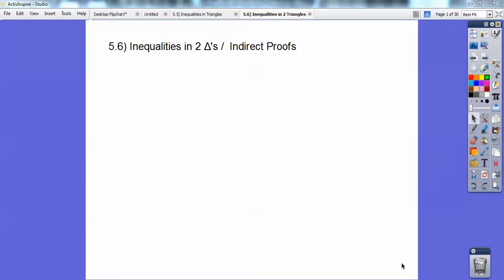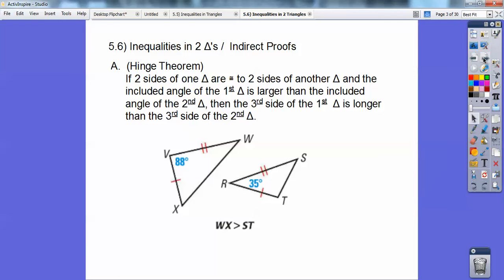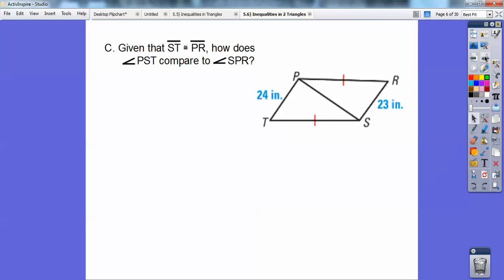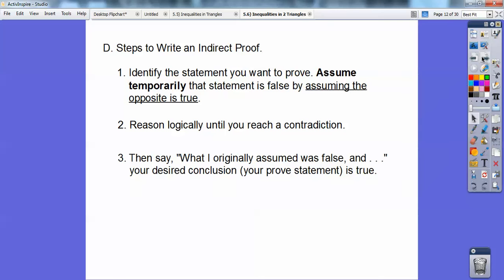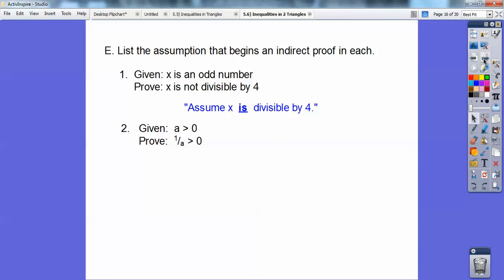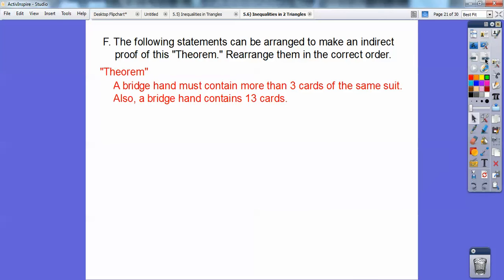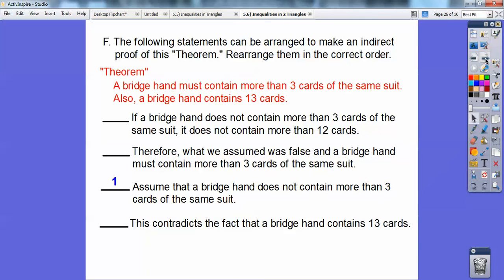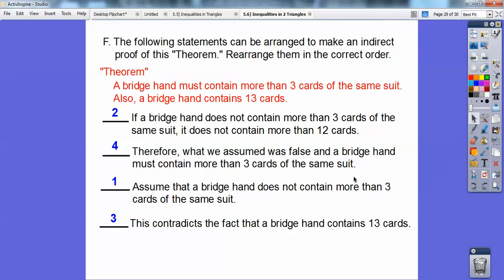Inequalities in 2 Triangles; Indirect Proofs - Section 5.6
This Geometry lesson shows the Hinge Theorem and how to develop an Indirect Proof. The homework is pages 338-340, #'s 3-8, 11-18, 23 all.